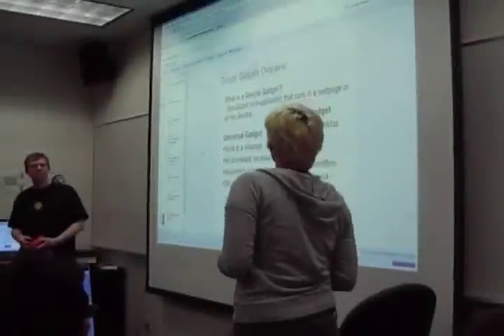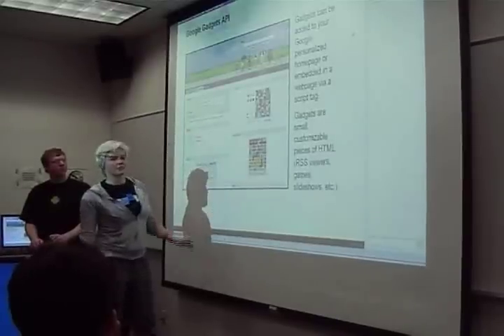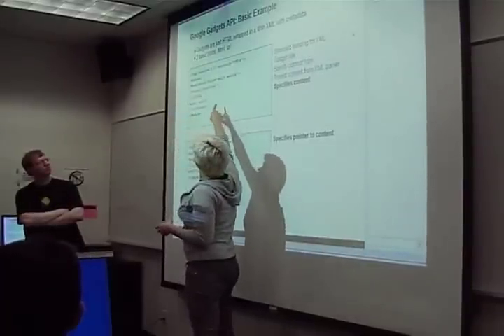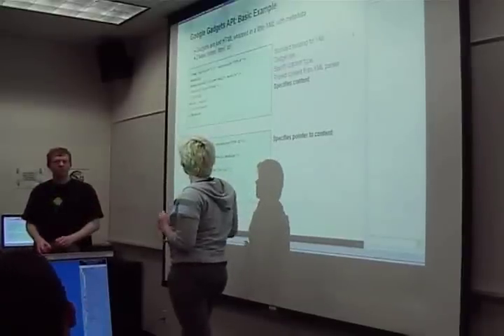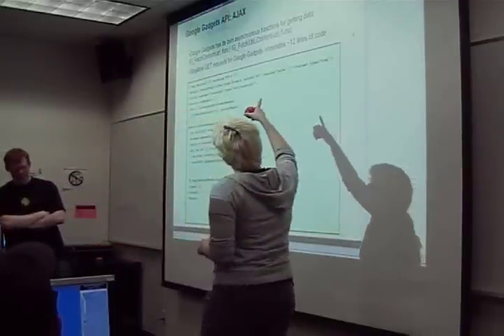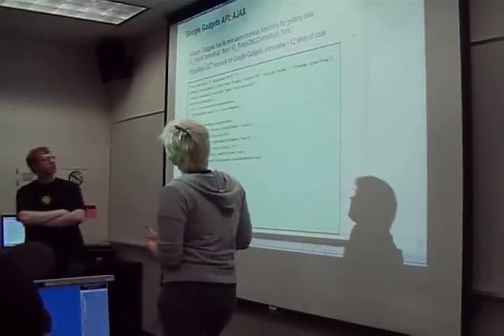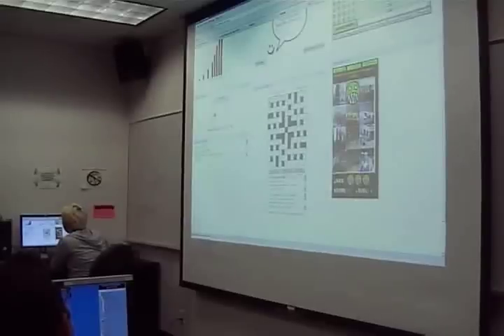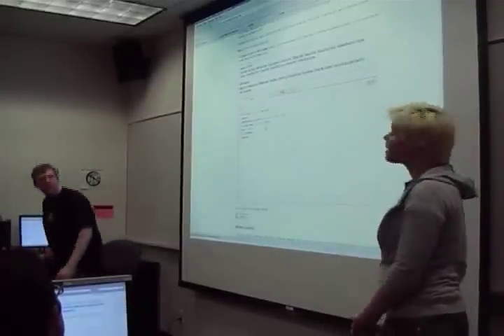Google Workshop #1: Google Gadgets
This video is an introductory presentation on Google Gadgets, explaining what they are, how they're made, and where to find them.